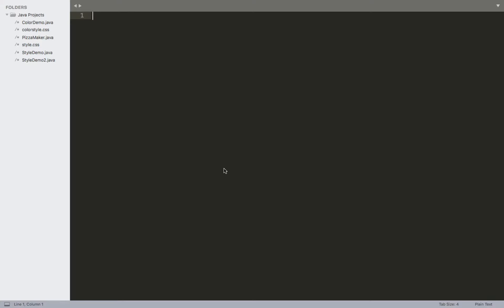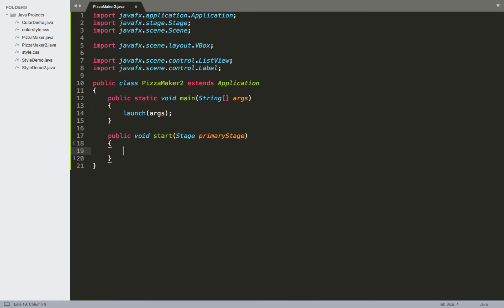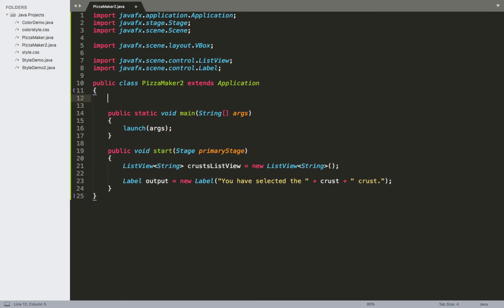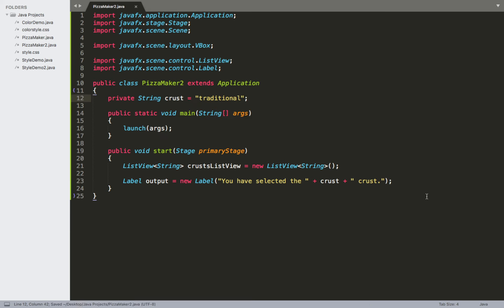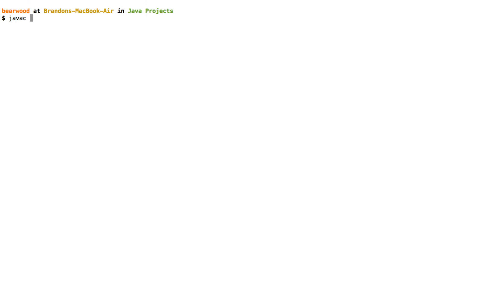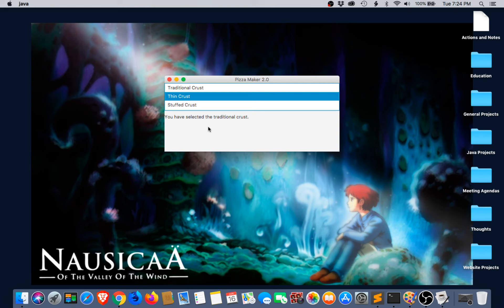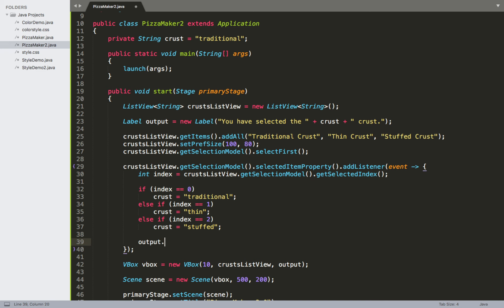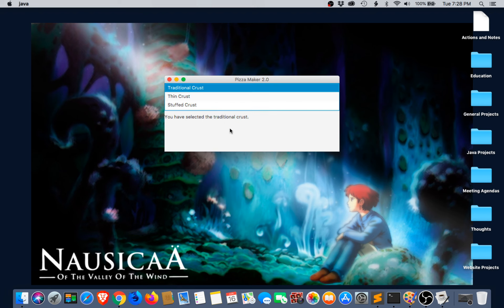Introduction to ListView Controls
This is one of several videos related to advanced controls in JavaFX as covered in the Programming Fundamentals II course taught at Texas A&M University-San Antonio. In this video, I introduce the ListView control and show how to use a few basic methods in a simple application.